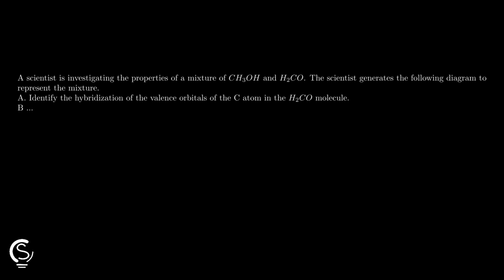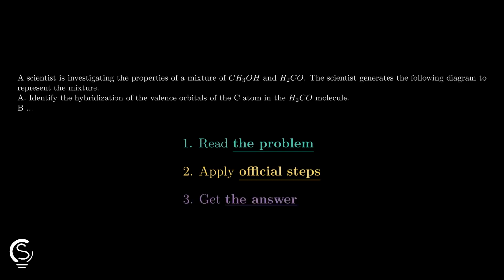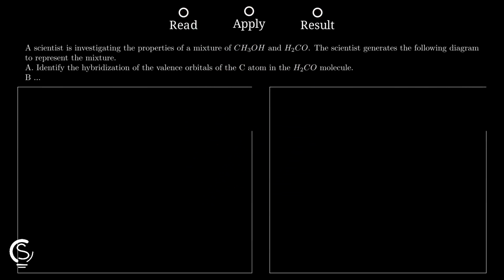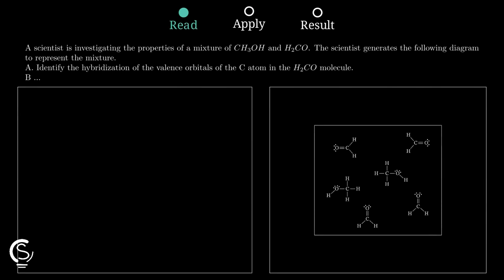2025 AP Chem FRQ Question 4 - Hybridization and Intermolecular Forces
Detailed step-by-step solution for the 2025 AP Chemistry FRQ Question 4 focusing on Hybridization, Hydrogen Bonding, and Phase Behavior. This video breaks down how to identify electron domains, represent intermolecular attractions, and calculate thermal energy during phase changes. A scientist is investigating the properties of a mixture of CH3OH and H2CO. The scientist generates a diagram to represent the mixture. Part A: Identify the hybridization of the valence orbitals of the C atom in the H2CO molecule. Part B: Draw a single dashed line to represent a strong hydrogen-bonding attraction between one CH3OH molecule and one H2CO molecule. Part C: Propose a temperature to which the mixture should be cooled such that both will be liquids and calculate the thermal energy removed to condense 8.59 g of CH3OH. Want more AP practice?